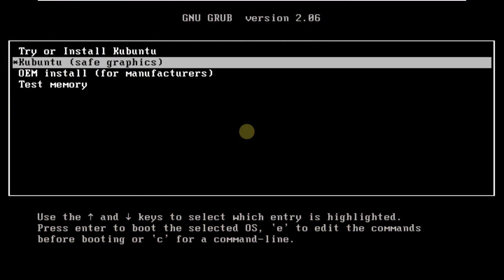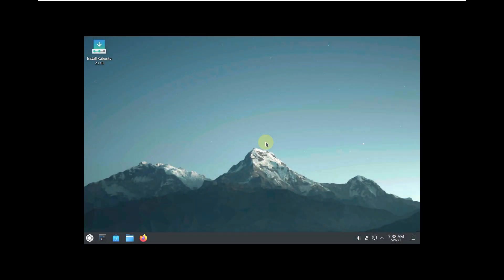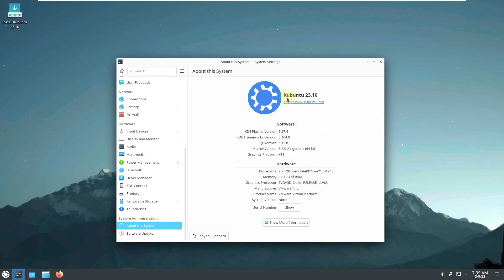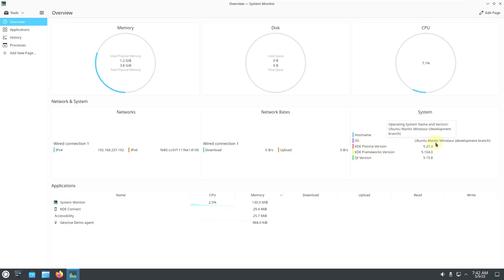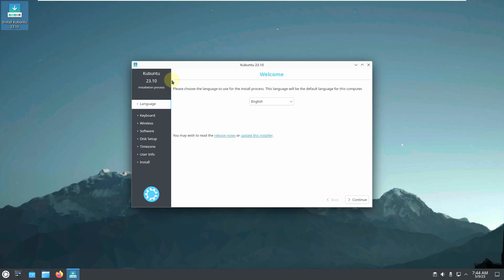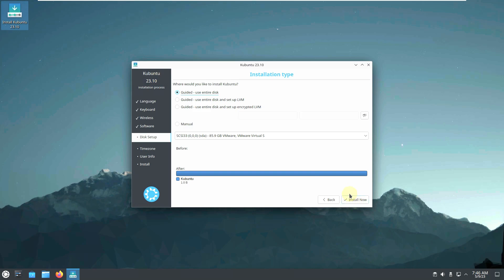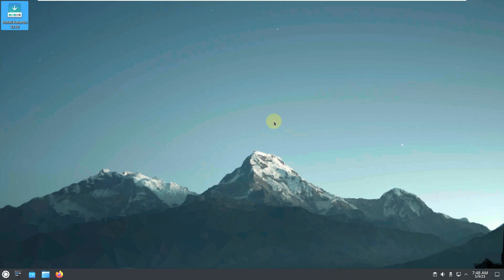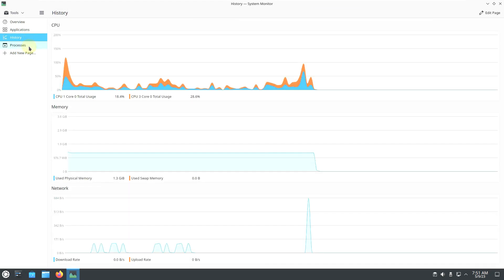An Early Look at the Official Kubuntu 23.10 "Mantic Minotaur"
In This Video We Are Looking At Canonical now publishes the development and release schedule of Kubuntu 23.10; the beta version will be available in late September.

Canonical, the developer of the Ubuntu operating system, has published the development and release schedule of Ubuntu 23.10.
According to the plan, the development will begin on April 27, just one week after the release of Ubuntu 23.04 Lunar Lobster.
The beta version is set to be released on September 21, while the release candidate will be arriving on October 5.
While we are holding our breath for the soon-to-be-released Ubuntu 23.04, which will be released on April 20, Canonical, the developer of the Ubuntu operating system, has published the release schedule of the next version, 23.10. According to the program, the development of 23.10 will begin with the toolchain upload on April 27, just a week after the release of Ubuntu 23.04.

Testing weeks in June and August
The program shows Canonical will deploy the first testing week on June 29 and the second on August 24. The feature freeze and the Debian import freeze processes will be completed just one week before the second testing week.

In September, most “freeze” processes will be completed, including the user interface, documentation string, kernel feature, hardware enablement, and kernel. The beta freeze happens on September 18, and the beta will be available on September 21, three days after the freeze.

Full release on October 12
On October 5, the final freeze will be done alongside the release of the release candidate version. Finally, the full version of Ubuntu 23.10 will be available on October 12.

Since the development of Ubuntu 23.10 has yet to be started, it is hard to estimate what new features we should expect from the operating system. The only thing we now know about 23.10 is the first letter of its codename. After Jammy Jellyfish, Kinetic Kudu, and Lunar Lobster, 23.10 will have a name starting with the “M” letter and likely will consist of two words for an animal. Canonical is already referring to 23.10 as “Ubuntu M M”.

We will inform you about Ubuntu 23.10 in the following weeks or months.

Todays Video - Kubuntu 23.10 release schedule has been revealed!